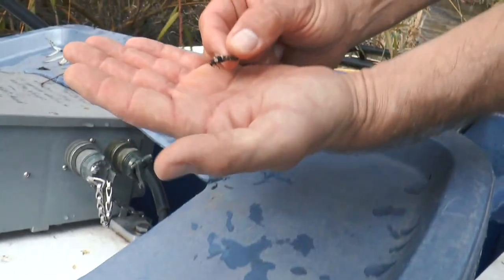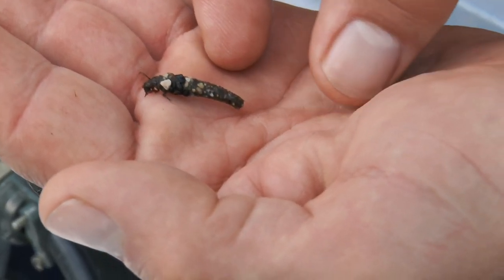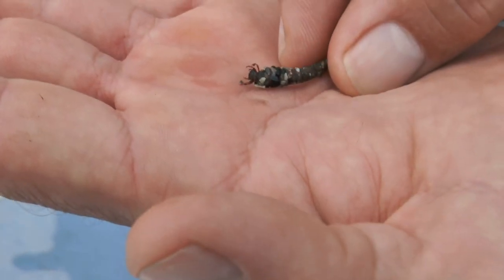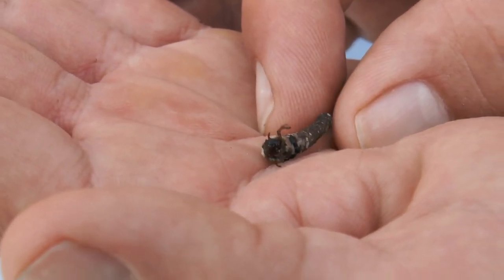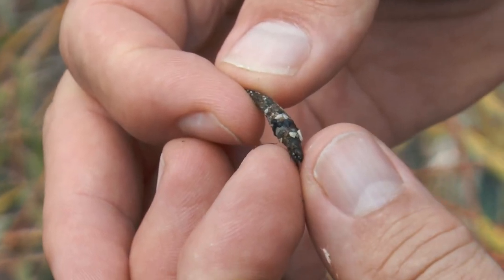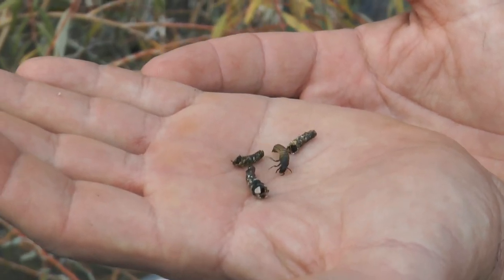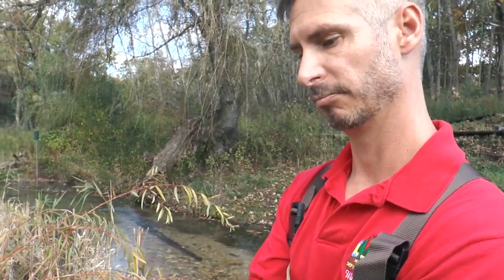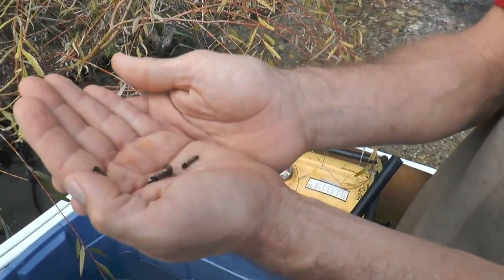The Caddisfly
Caddisflies are aquatic insects that use materials from the stream to built themselves a protective case. Watch as Craig Halker from the Wisconsin Department of Natural Resources (DNR) talks about the caddisflies he found in the Kettle Moraine State Forest.

Video filmed in 2015.